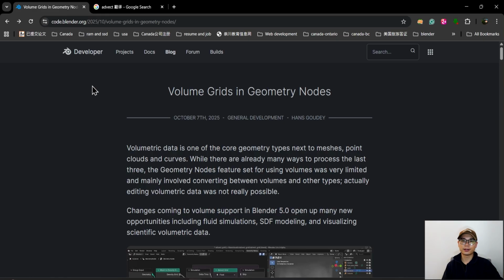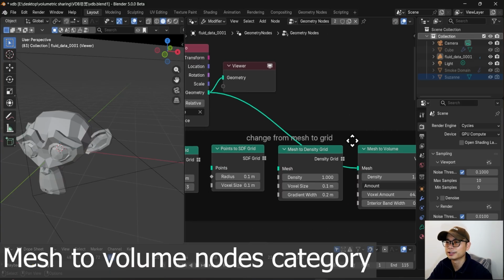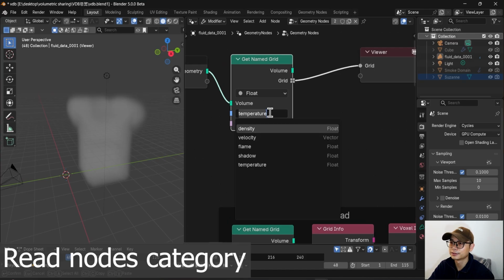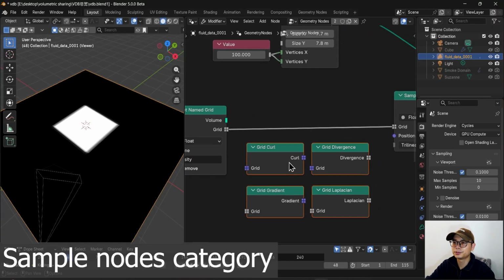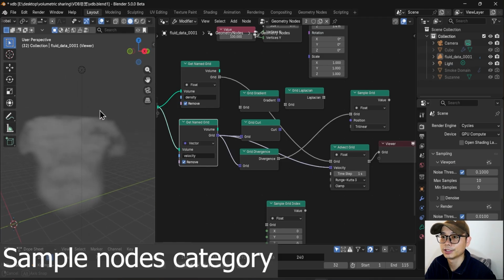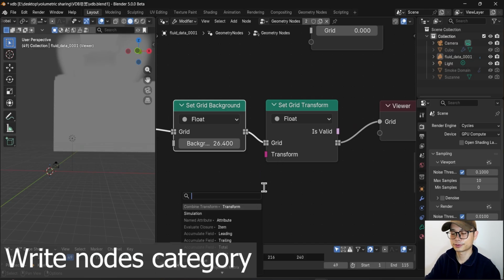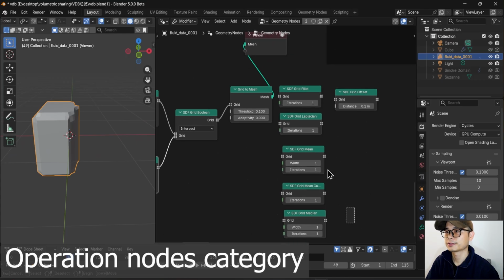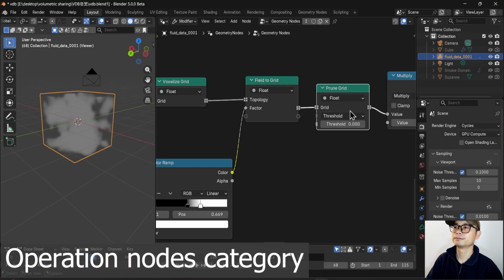Mastering Blender 5.0 Volume Nodes: A Beginner’s Guide to Stunning 3D Effects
00:00 General Introduction
01:01 Grid, Voxel Concept
03:43 Primitive nodes category
04:24 Mesh to volume nodes category
07:49 Read nodes category
10:34 Sample nodes category
18:48 Write nodes category
23:46 Operation nodes category